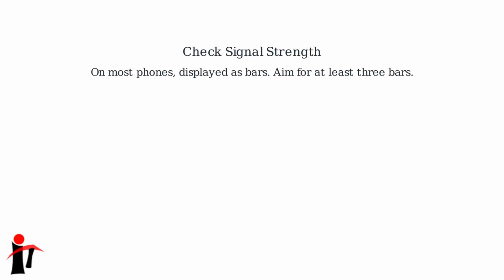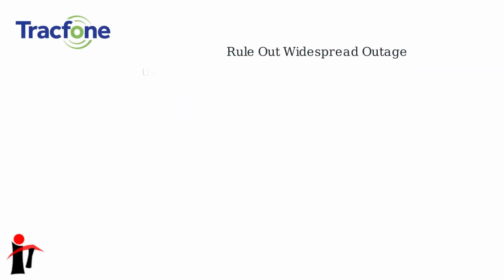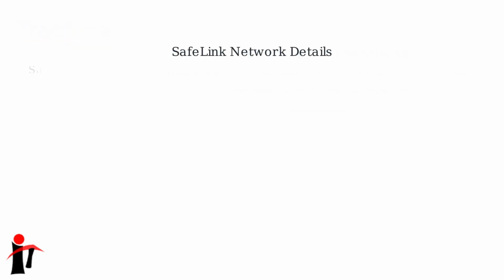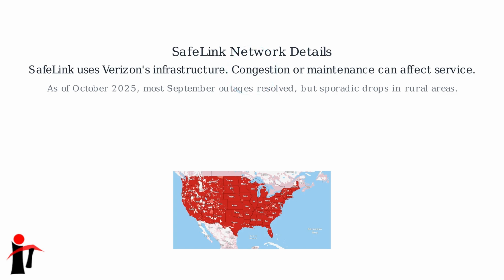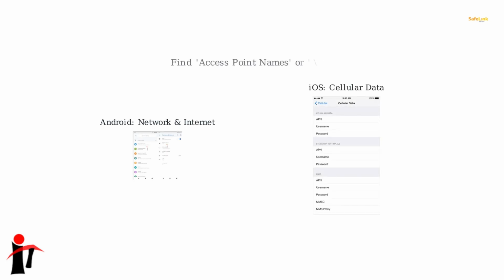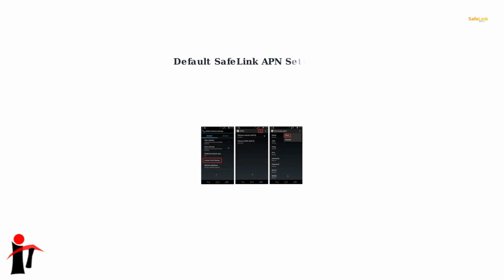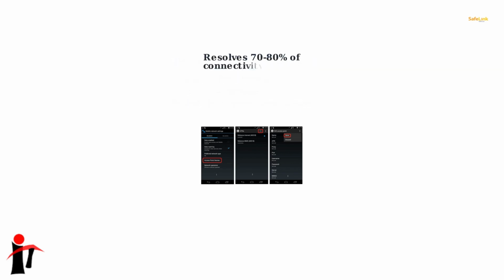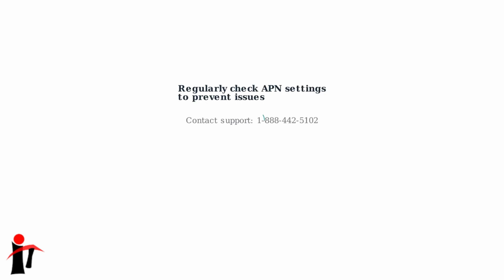How To Fix SafeLink Phone Internet Not Working – Signal, Outage Check & APN Refresh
Are you experiencing issues with your SafeLink phone's internet connection? In this comprehensive guide, we will walk you through the steps to troubleshoot and fix common problems such as signal loss, outages, and APN settings. Learn how to check for network outages in your area and refresh your Access Point Name (APN) settings to restore your internet connectivity. Whether you're facing slow speeds or complete disconnection, this video provides practical solutions to get you back online quickly.